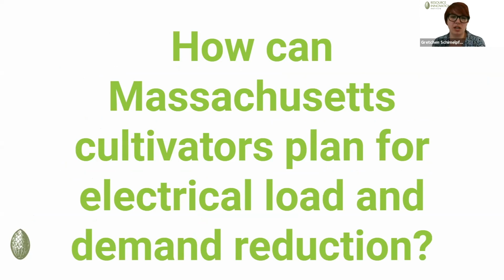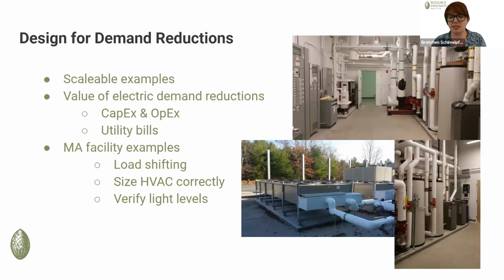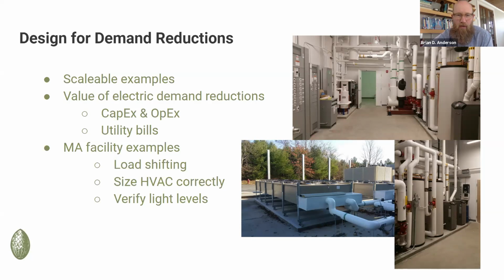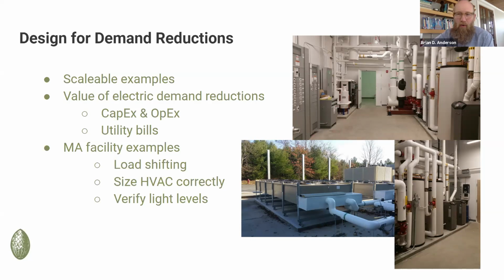Massachusetts Best Practices for Competing & Complying with Efficiency - Planning Demand Reductions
Massachusetts Efficient Yields Cultivation Workshop, June 2020

Gretchen Schimelpfenig of Resource Innovation Institute asks Brian Anderson of Anderson Porter Design how cultivators can plan for electric demand reductions. Some things to consider include understanding shift work so rooms can flip grow cycles so lights are on during off-peak hours, but this requires coordination with municipalities. Design an even number of rooms so that equal numbers of equipment can be staged on and off to achieve a flat electric load; this strategy can reduce cooling loads as well, further reducing operational expenses.